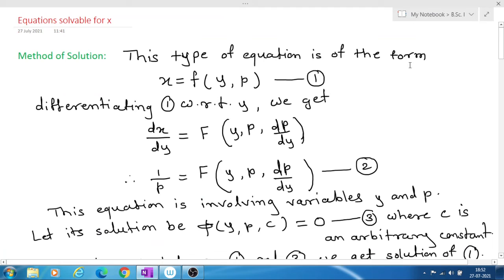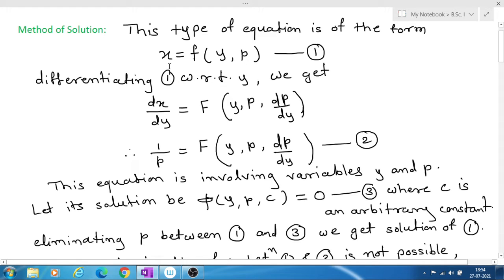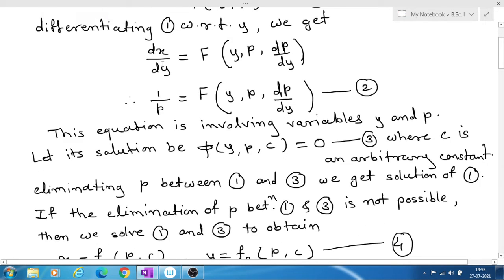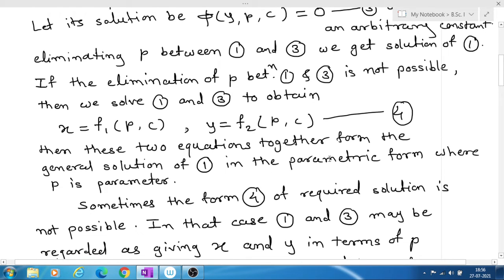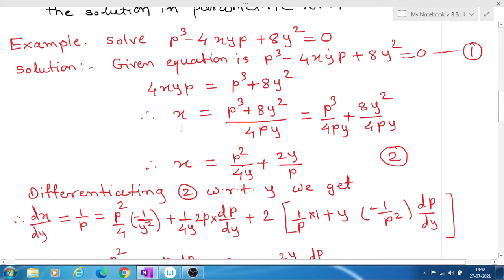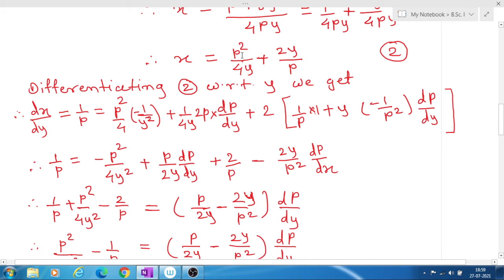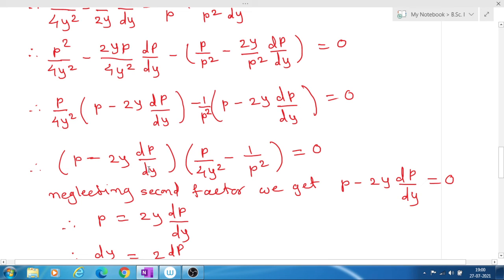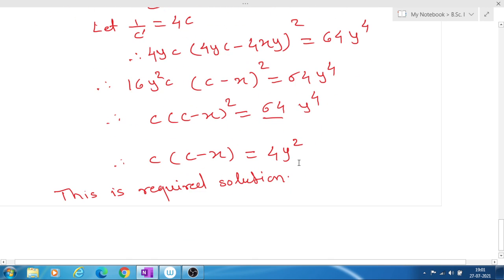Differential equations of first order but not of first degree: Solvable for x.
Diff. equations of first order but not of first degree: Equations of the type Solvable for x method of solution and example.